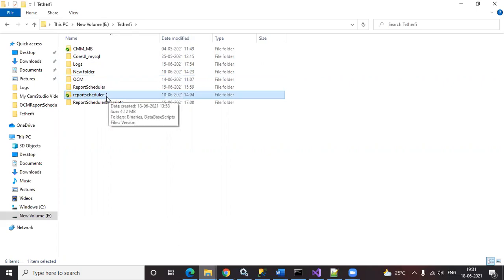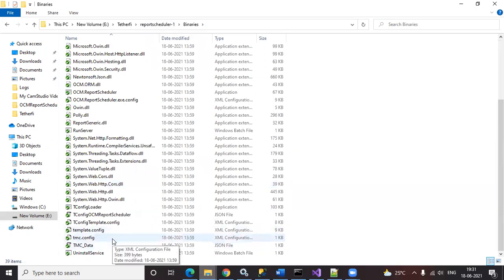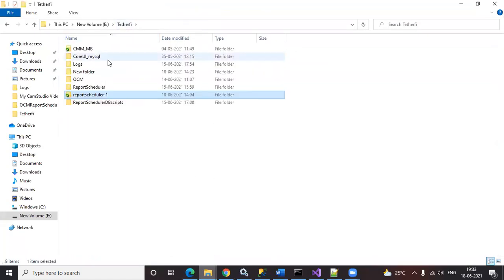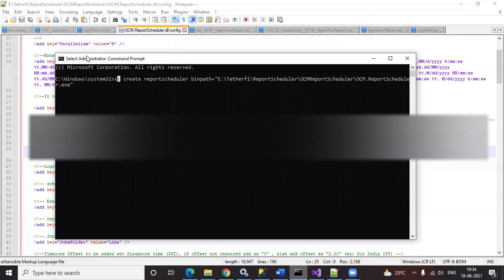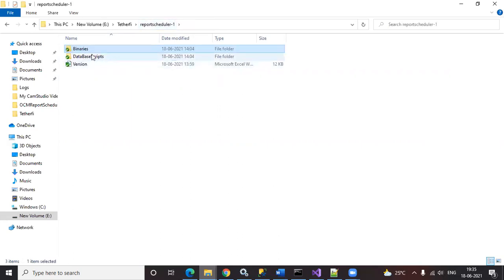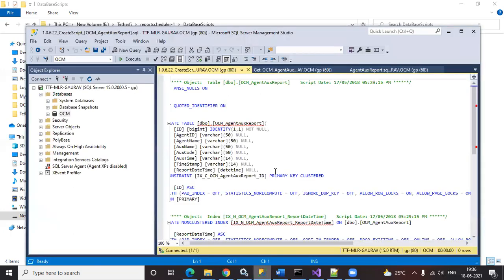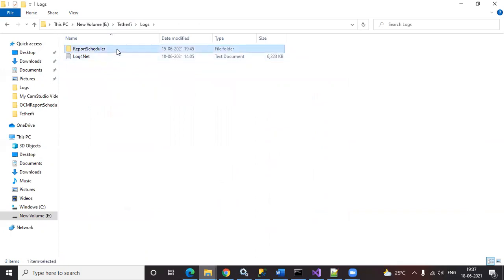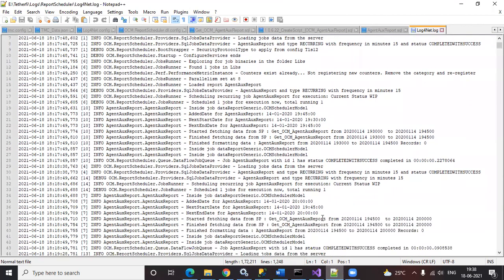Deployment of OCM Report Scheduler as a Windows Service